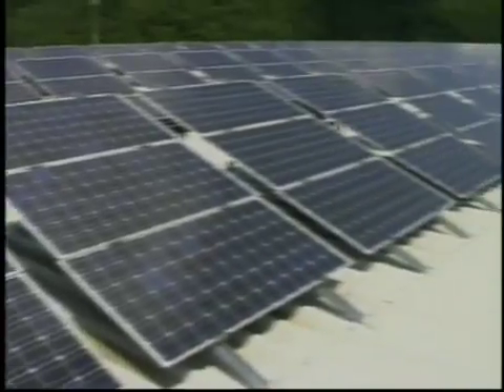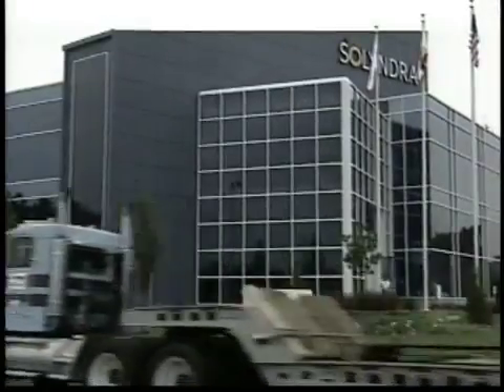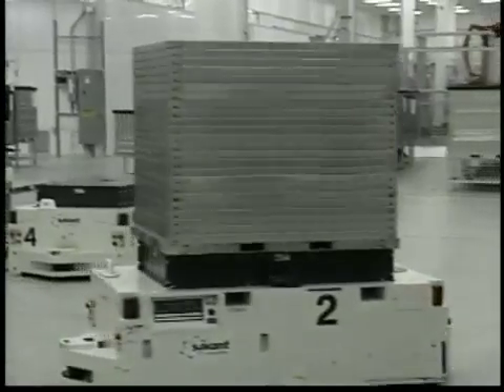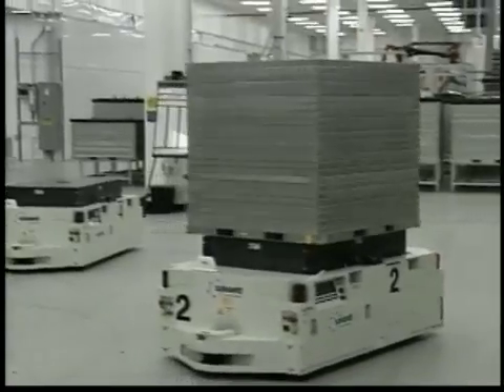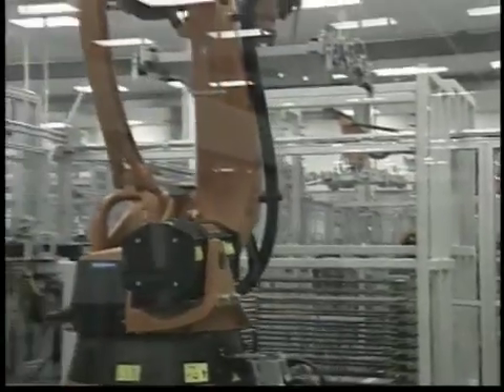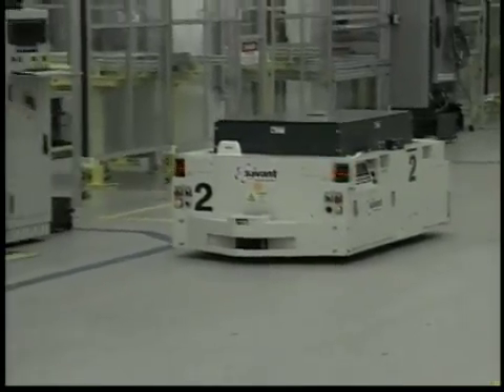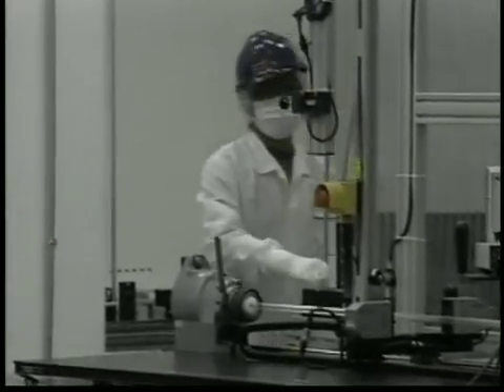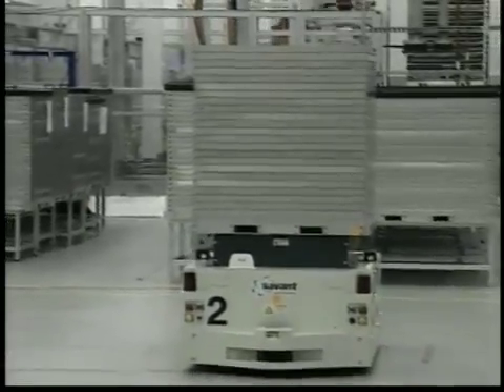California Company Unveils Innovative Rooftop Solar Panels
In a state that already leads the U.S. in solar electricity, a company has developed a unique solar system it touts for large commercial rooftops.  The northern California is already marketing the system, which it unveiled last week [October 7th], to companies around the world.
VOA's Paul Sisco has today's searching for solutions report.